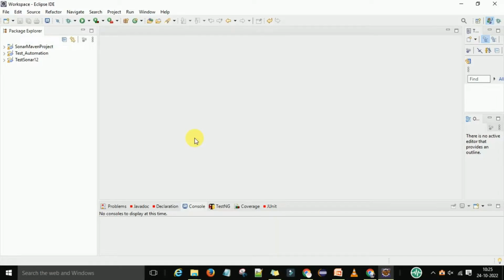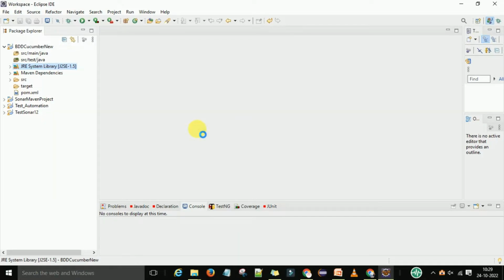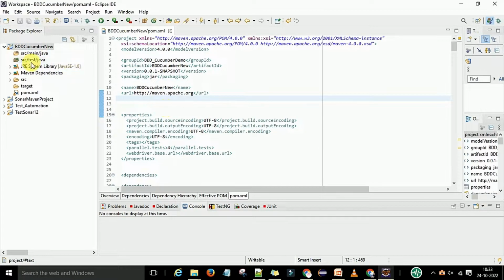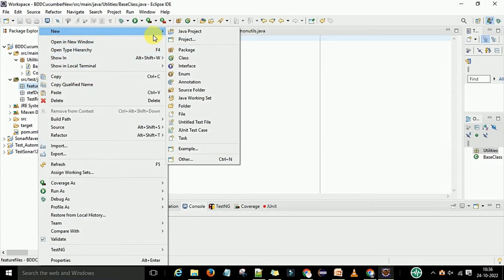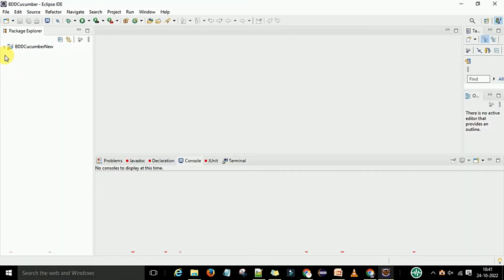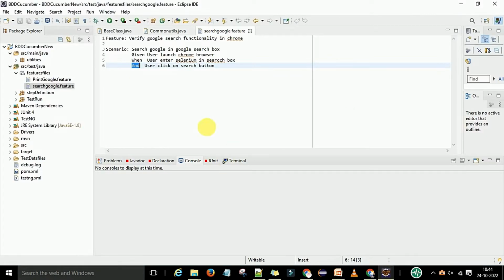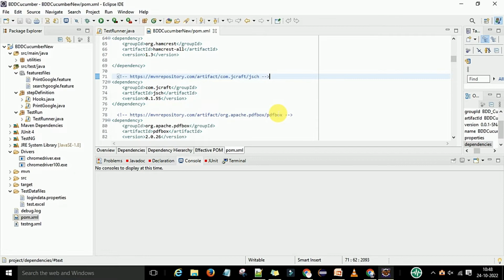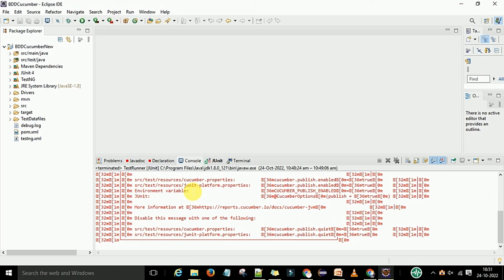Part 2- BDD Cucumber framework with selenium and Java setup in Eclipse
In this video, we will lean how to setup BDD cucumber framework with selenium and java first time use. You will get complete idea about all folders and packages to be created in very easy way.
Watch complete video and get to learn BDD framework setup process.